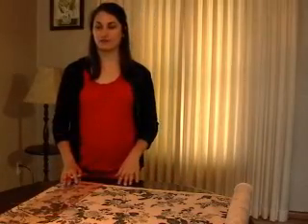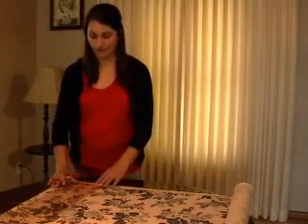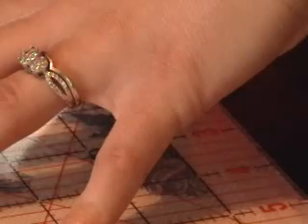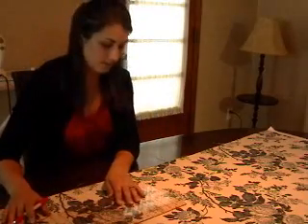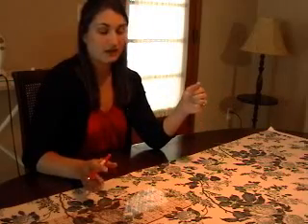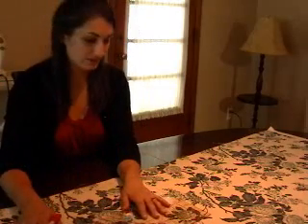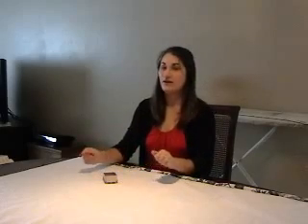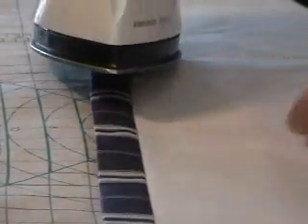How to make banded panel curtains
Times reporter Stephanie De Pasquale takes you step-by-step through how to make banded panel curtains for your home.